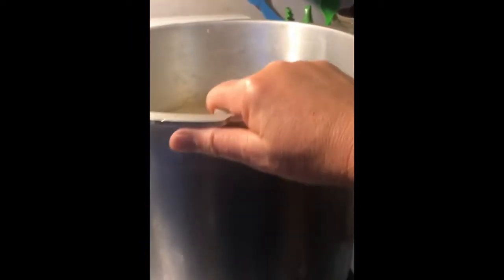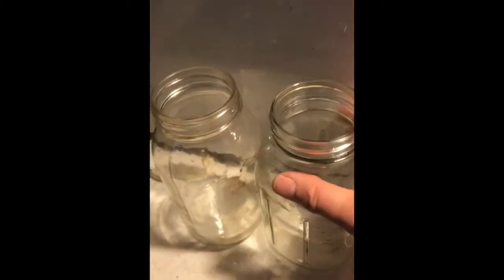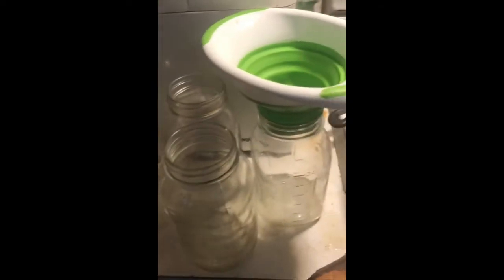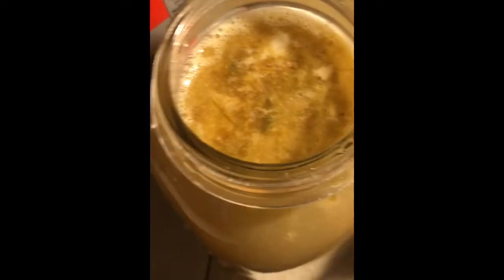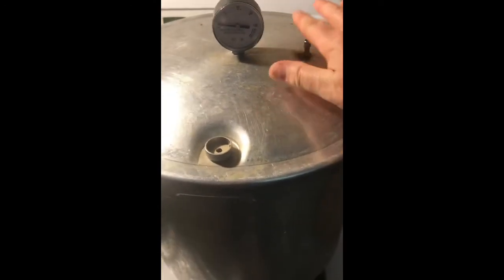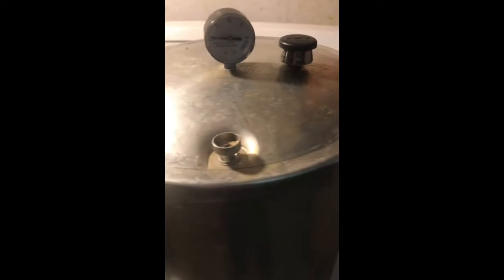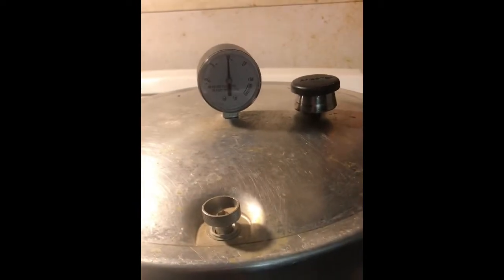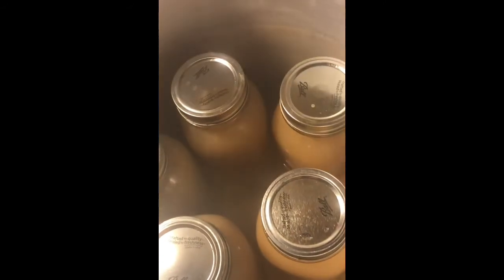Diary of a Physicist Farmgal : FarmHER DIY Pressure Canning Broth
My first DIY video on how I can broth. I am by no means and expert but I hope I can take away some of the nerves and mystery